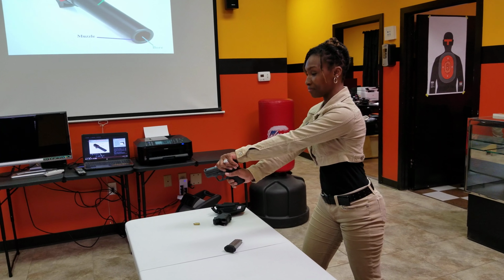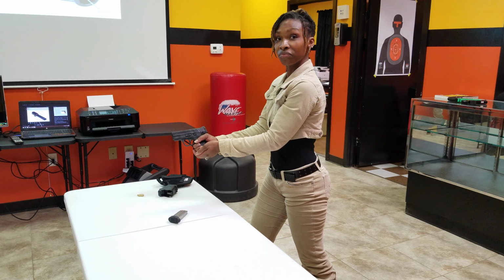December 23, 2019